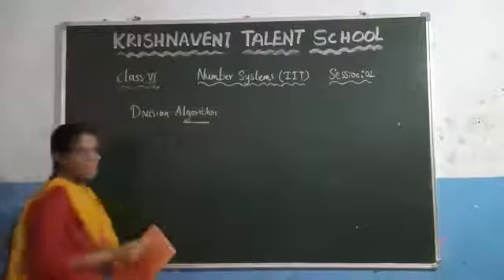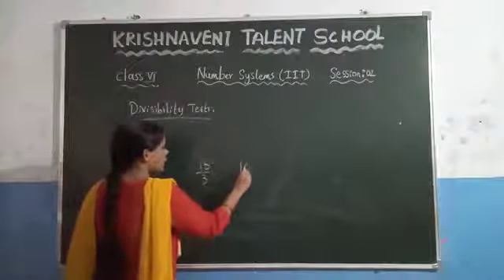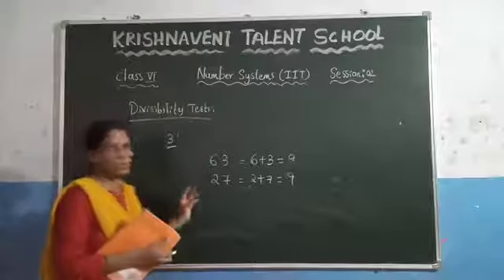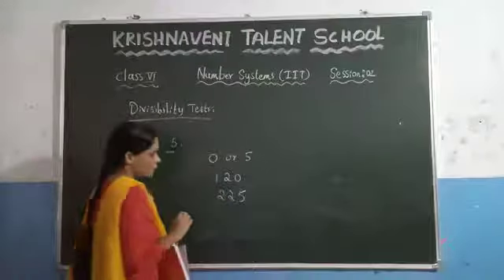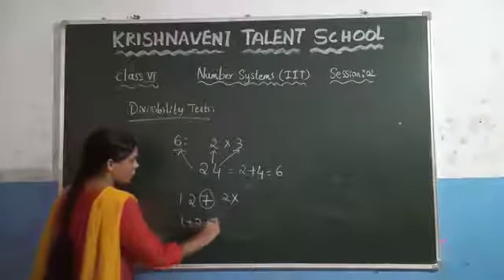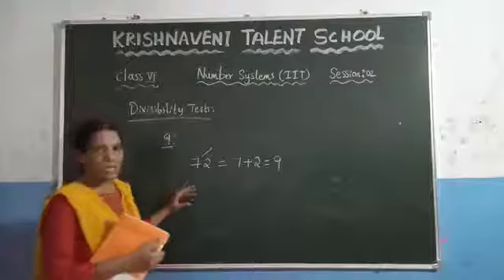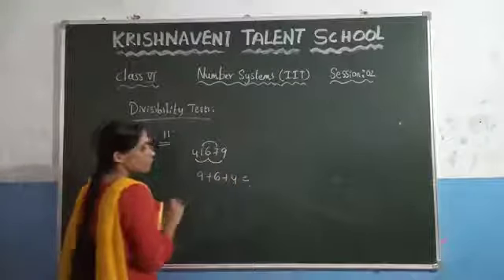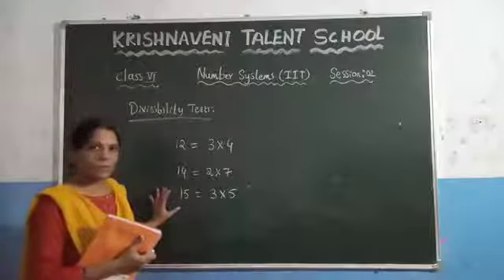6th class IIT maths Number system session 2